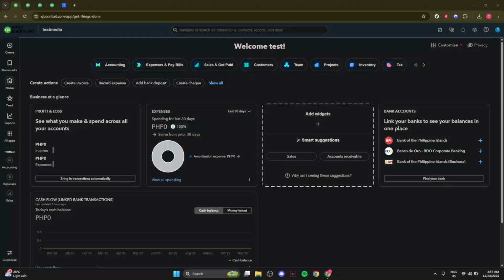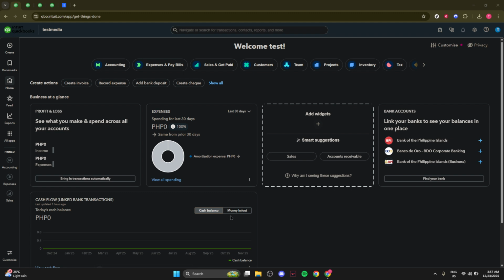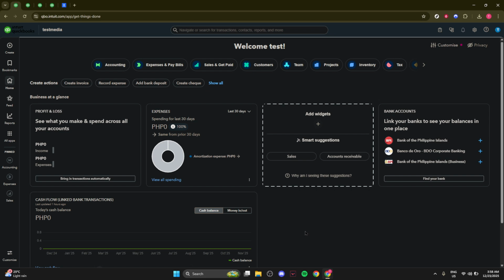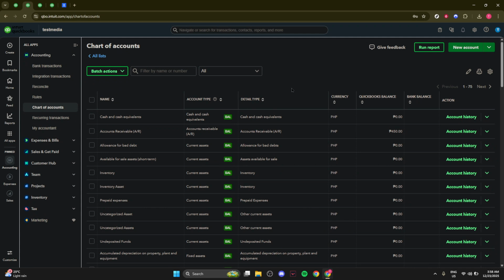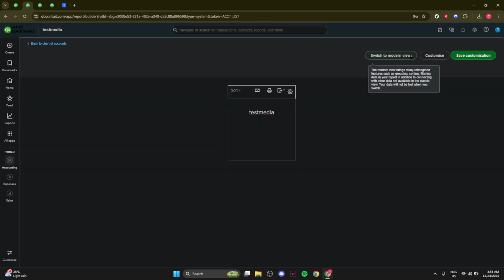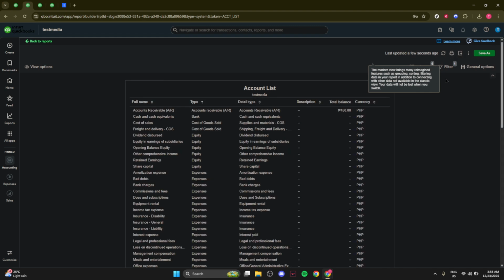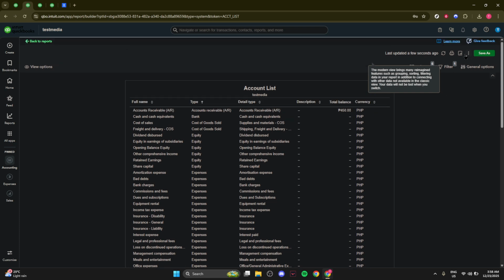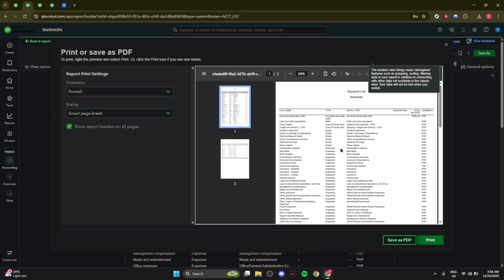How To Export Quickbooks Online Chart Of Accounts [2026 Guide]